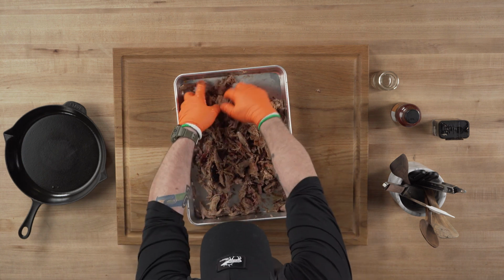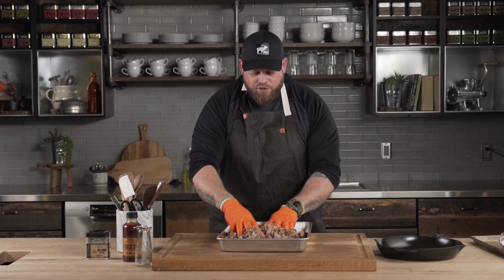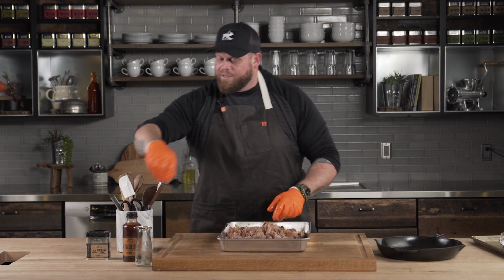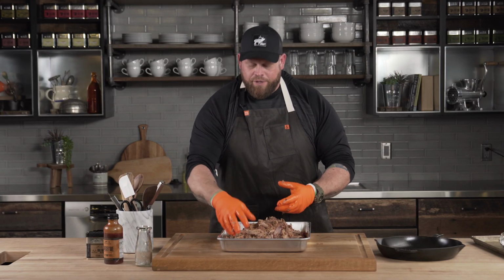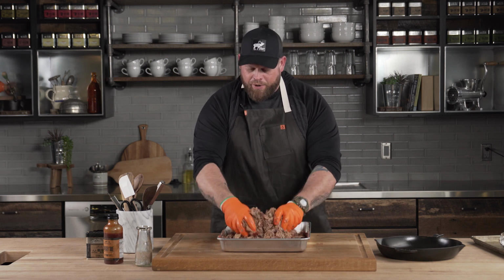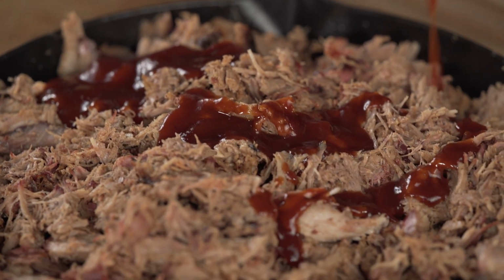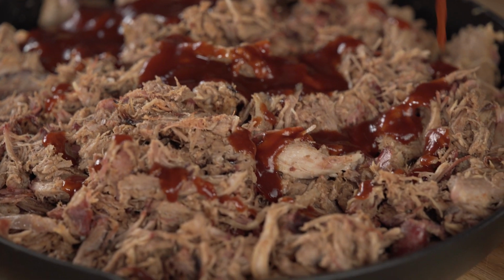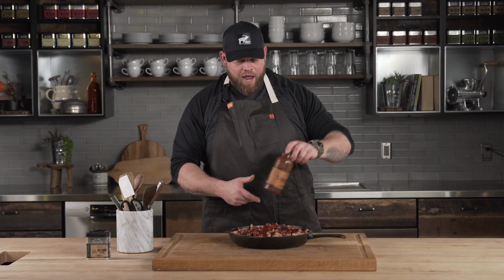Pulled Pork by Matt Crawford Step 10 | Traeger Grills